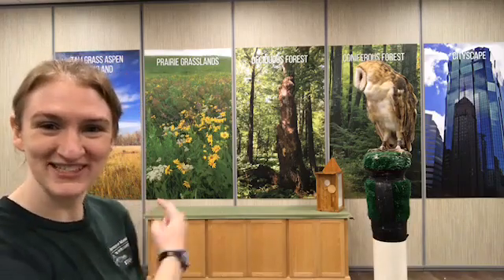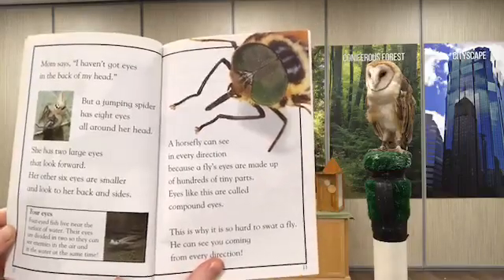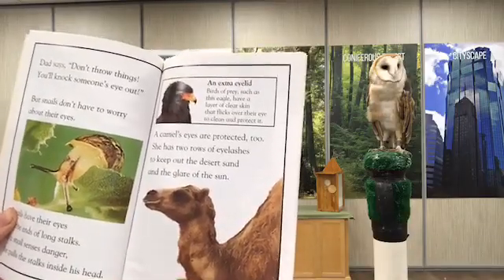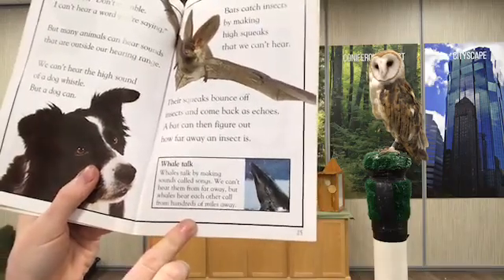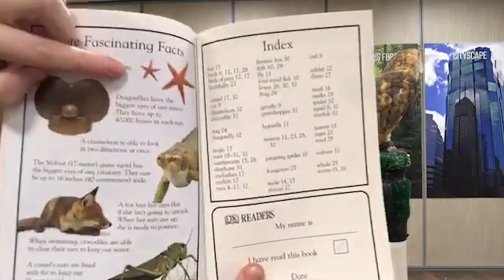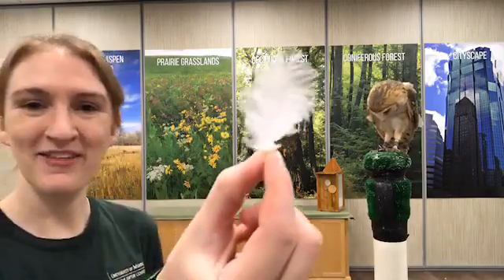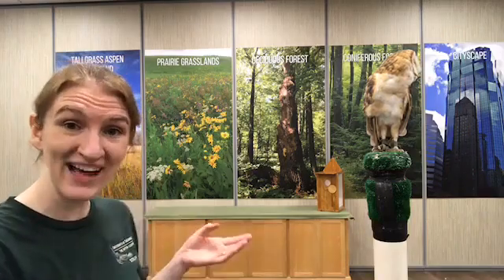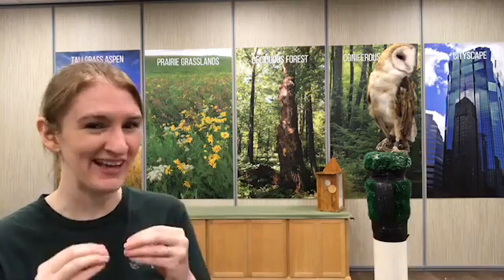Reading with Raptors - Winking, Blinking, Wiggling, and Waggling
Written by Brian Moses, join us as we read Winking, Blinking, Wiggling, and Waggling and learn about the amazing things animals can do with their eyes and ears!

Whisper the barn owl joins us to help read the book, with her big eyes and amazing hearing, she is a perfect guest for this week's Reading with Raptors.